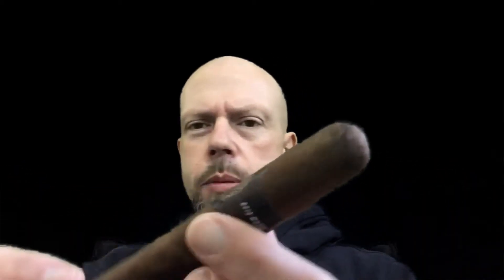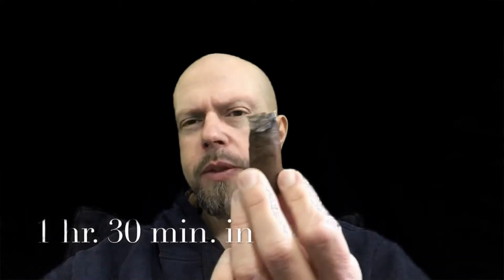Archetype "Axis Mundi" Toro Cigar Review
Fine Cigar Reviews - where the cigar itself is the focus of the review!
No Advertisements, No Hype and No BS - just unbiased and straightforward reviews of "Fine" cigars.
Personal Rating (just for fun and for knowing which are my favorites)-
4.4  out of 5⭐️‘S